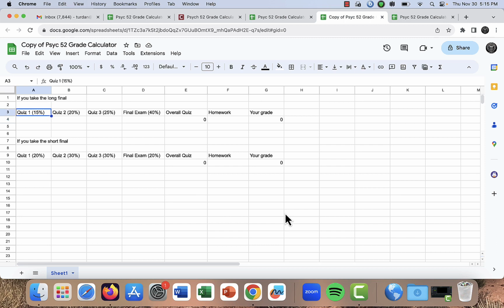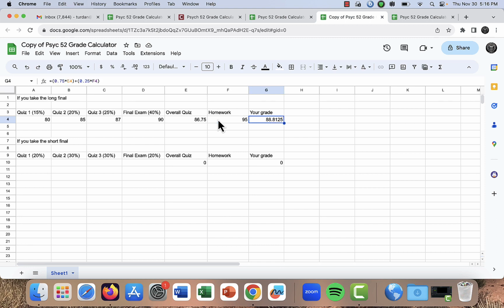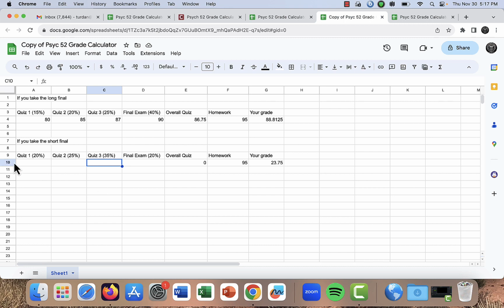Calculating grade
Note: I changed the percentages a little bit for the short final. You can see the new percentages on the spreadsheet.